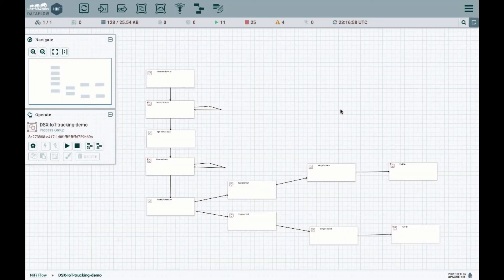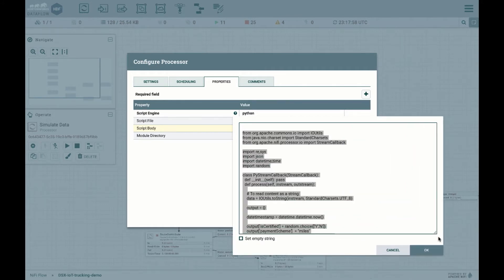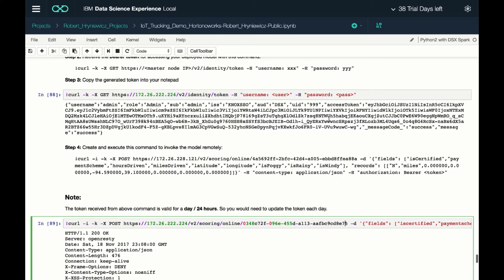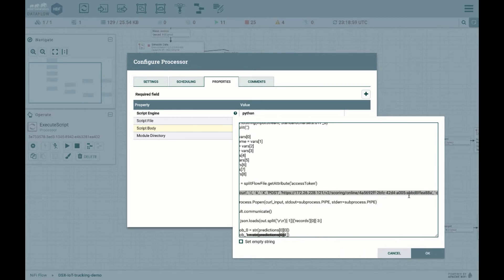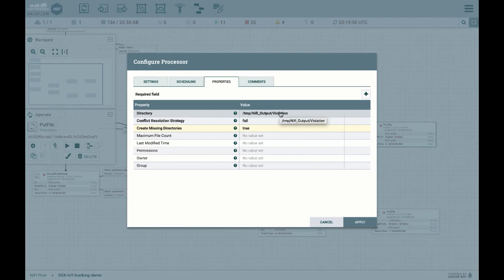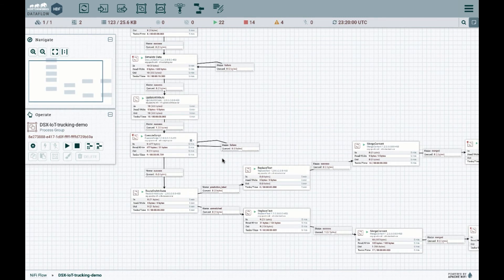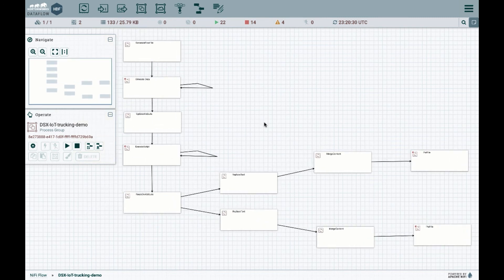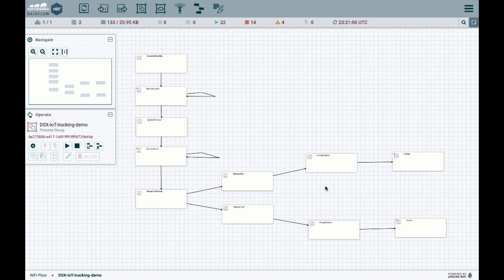Part 3 of 3 - IoT Trucking Demo on DSX Local - Enterprise Data Science at Scale Series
In part 3 we cover an end-to-end flow in Apache NiFi:
- Simulating Random Trucking Data
- RESTful API calls to the Model deployed in Part 2
- Writing Results to Plain-text Files (Violations vs No Violations)

Author: Robert Hryniewicz
Follow on Twitter @RobHryniewicz